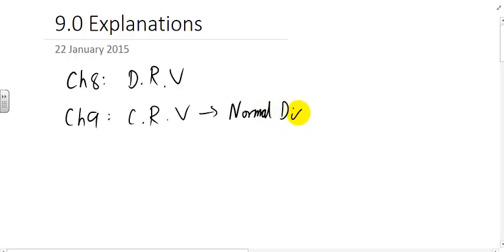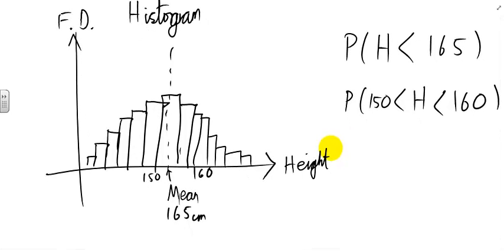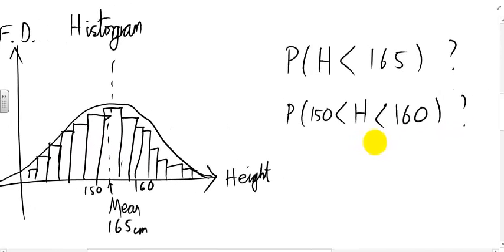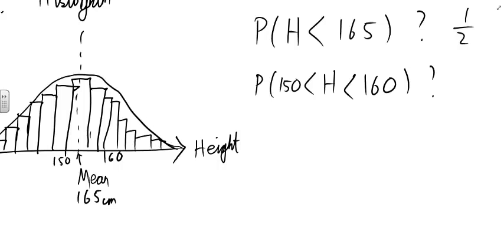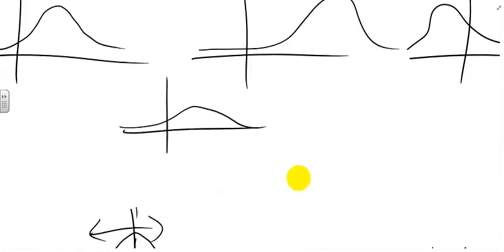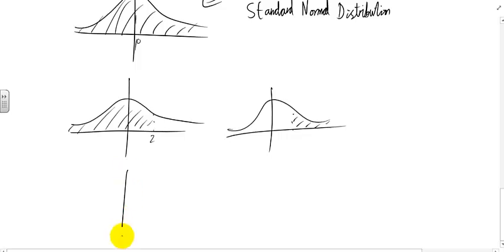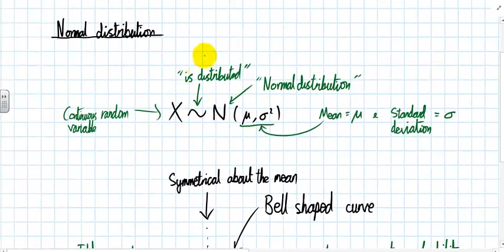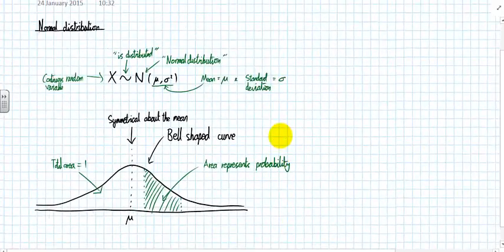9.0 Introduction to Normal Distribution